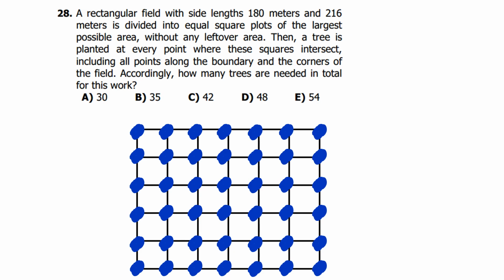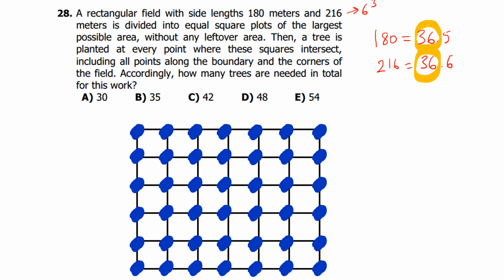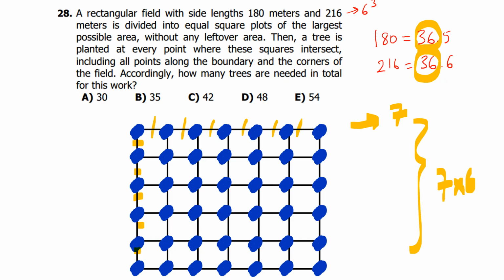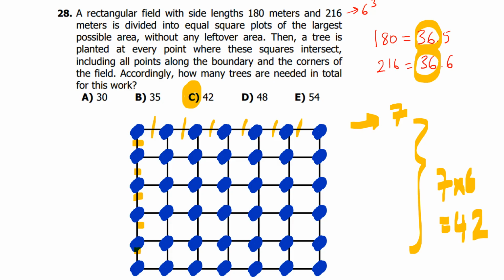Question 28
23rd ANMC Questions and Answers First Round Session for Primary Category Let’s learn, think, and excel together. 🧮

Watch, understand, and get ready for the upcoming 23rd  ANMC 2nd Round Edition.